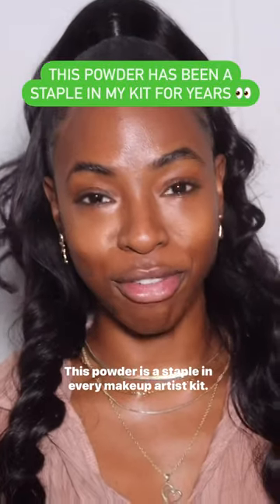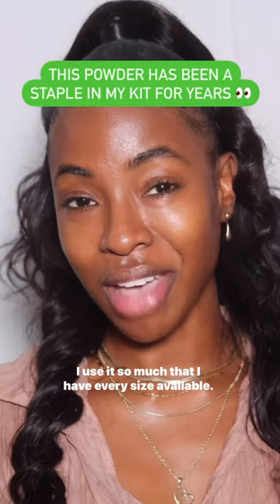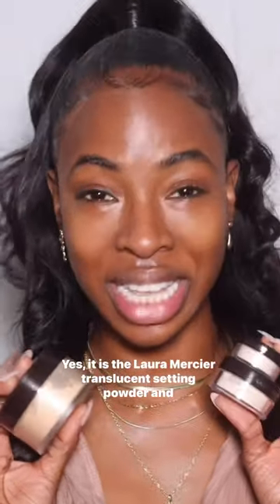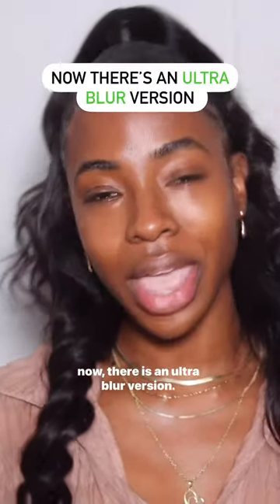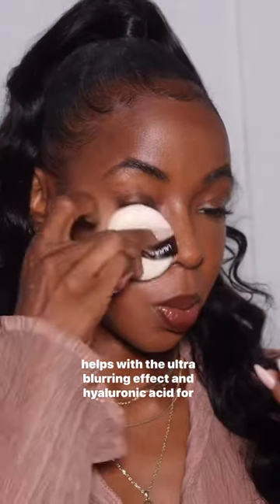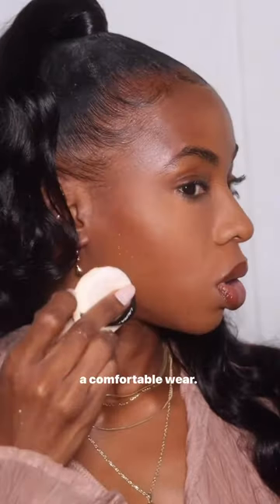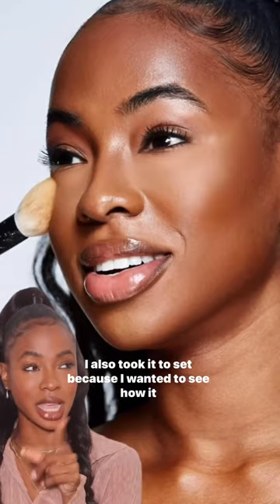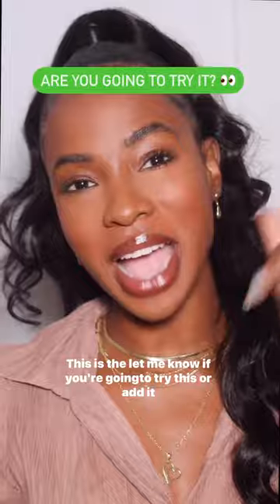LAURA MERCIER NEW ULTRA BLUR SETTING POWDER!?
An Ultra Blurring Powder? 👀 Let’s try it!

✨ @lauramercier lauramercier translucent setting powder is a makeup artist favorite now there’s an ULTRA BLURRING version - sign me up IMMEDIATELY! @sephora

🫶🏾This powder is TALC free (no flashback), Infused with Amino Acid Powders & Silica for an ultra-blurring effect & Hyaluronic Acid for comfortable wear

✨I like to use powder minimally with a small brush but if you’re looking for all day wear or for the peace of mind that your client is set for the day - this powder is IT.

MY RATING: ⭐️⭐️⭐️⭐️⭐️

WOULD I ADD THIS IN MY PRO MAKEUP KIT?: YES! The shades are great and universally flattering. great to have powders that gives me the peace of mind of NO flashback.